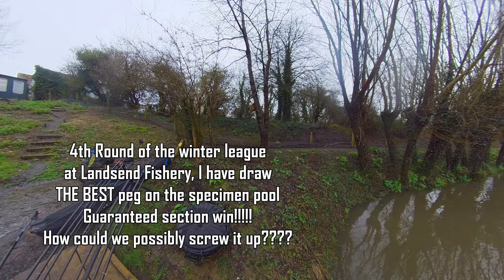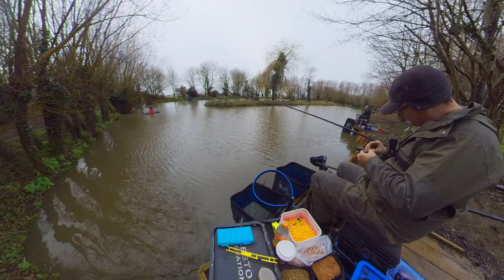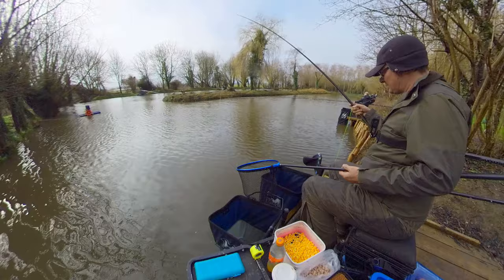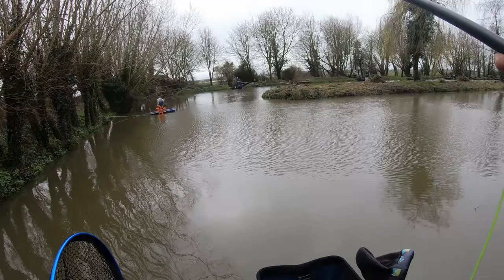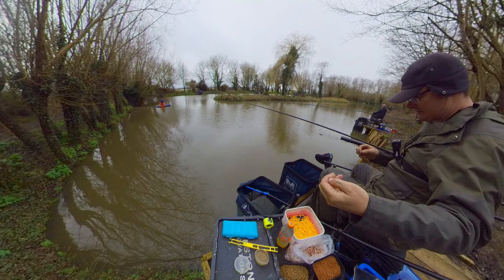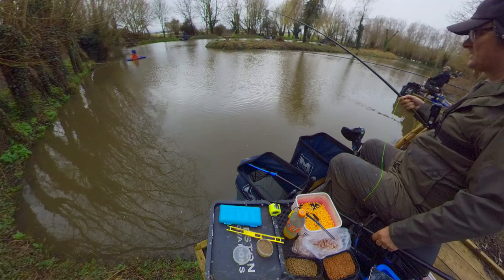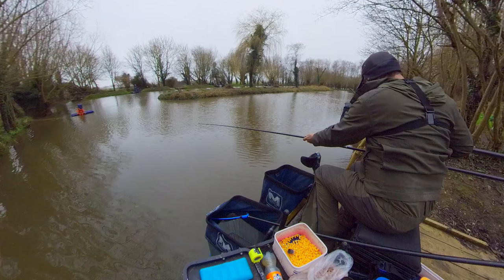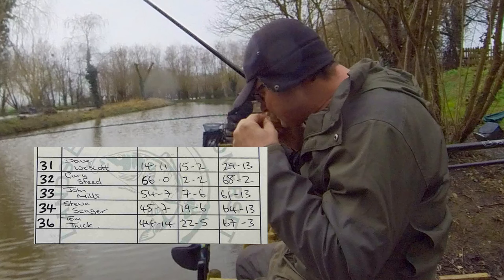Live Match Fishing GONE WRONG! How to Blow a Perfect Peg.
Drawn a flyer what could possibly go wrong?
Landsend fishery peg 33, this is usually a guaranteed section win.
Watch now for a masterclass in how not to win a match!